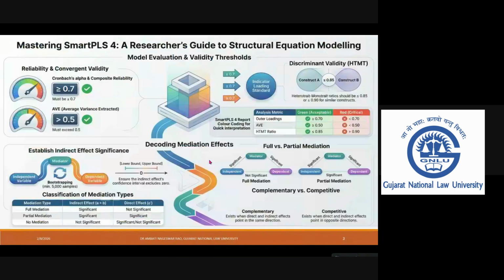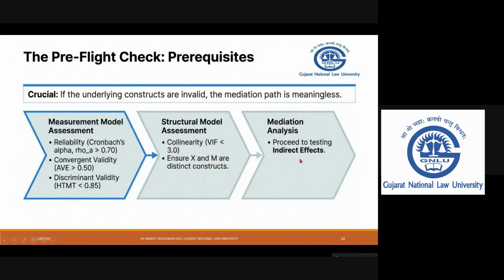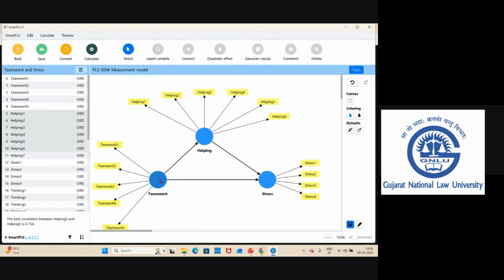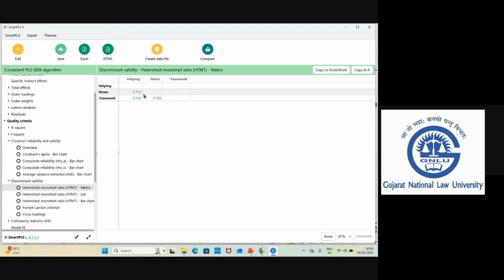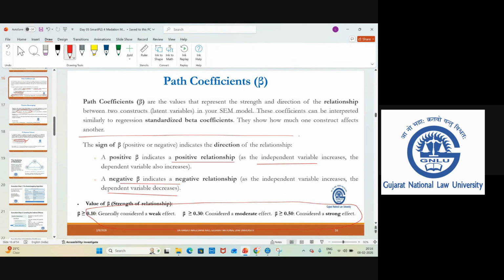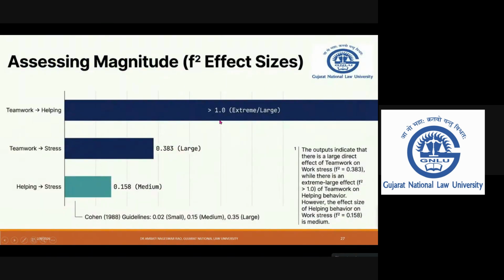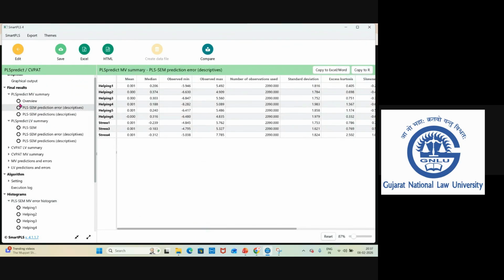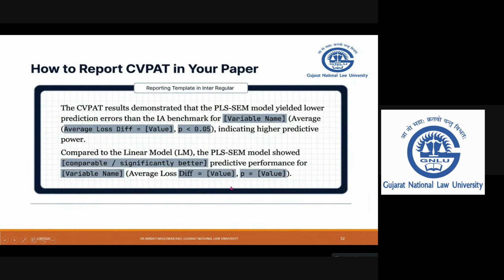05 Complete Guide to Mediation Analysis & CVPAT in SmartPLS 4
Welcome to this comprehensive step-by-step guide on performing Mediation Analysis using SmartPLS 4. Whether you are a researcher, PhD scholar, or data analyst, this video will help you move beyond simple direct relationships to understanding the "how" and "why" behind your data.

In this session, we dive deep into the contemporary framework for Structural Equation Modeling (SEM), guiding you from the fundamental concepts of mediation to advanced predictive model evaluation.

📌 What you will learn in this video:

Understanding Mediation: A clear explanation of what mediation is and its role in social science research.

Measurement Model Assessment: How to ensure your constructs are reliable and valid before testing relationships.

Structural Model Assessment: Evaluating the path coefficients and significance of your model.

Testing Mediation in SmartPLS 4: A practical, click-by-click walkthrough of running mediation analysis.

Moving from Explanation to Prediction: Why theoretical fit isn't enough and how to assess the predictive power of your model.

CVPAT (Cross-Validated Predictive Ability Test): A deep dive into advanced predictive evaluation to rigorously test if your model can accurately predict new data (comparing PLS-SEM against benchmarks like Linear Models).

👨‍🏫 Speaker: Dr. Ambati Nageswara Rao Assistant Professor of Social Work Gujarat National Law University, Gandhinagar